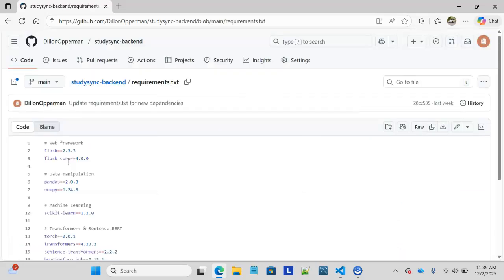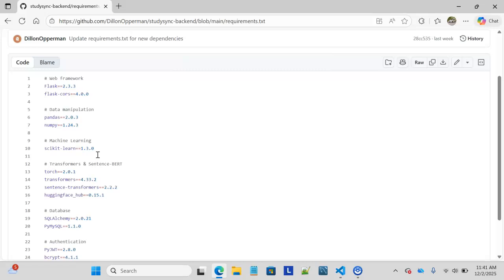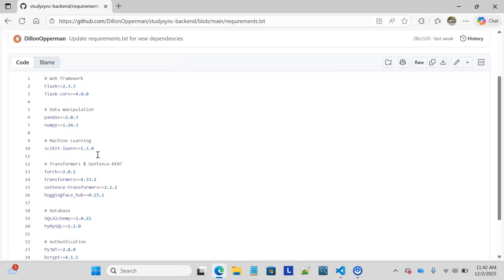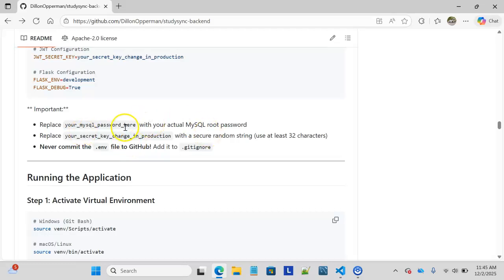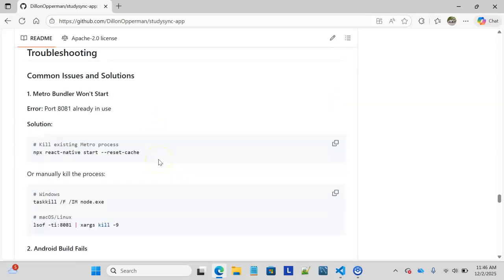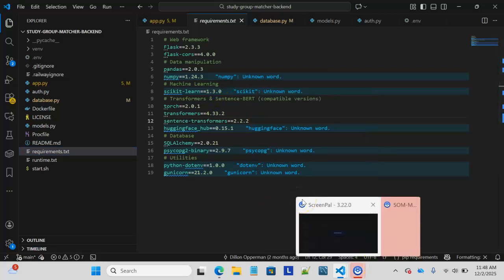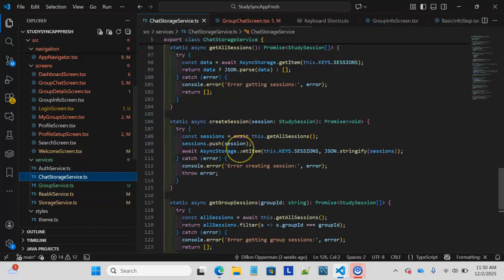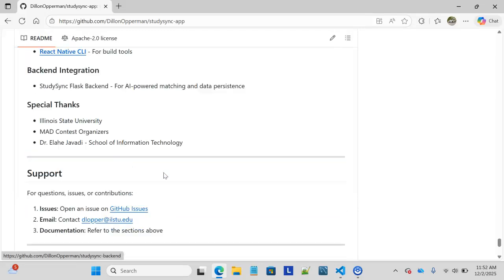Basic React App Introduction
An AI app that helps students learn together in practical ways.